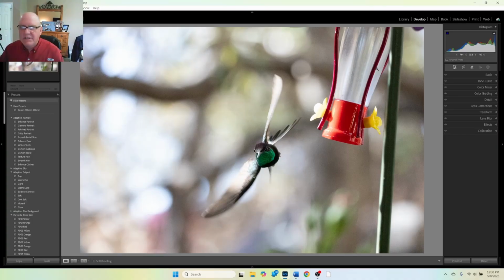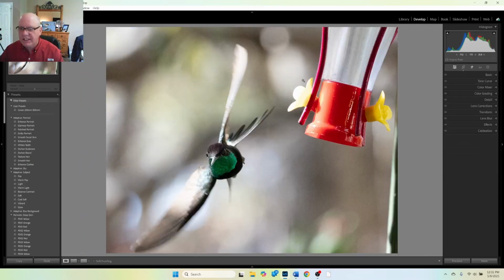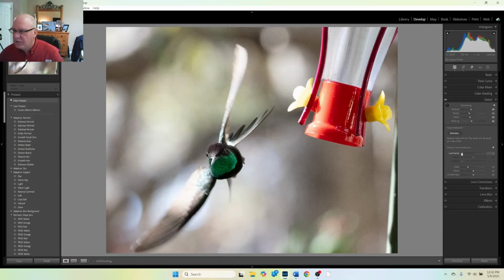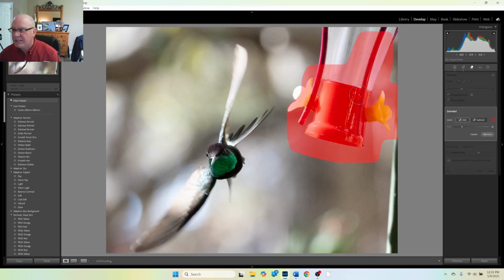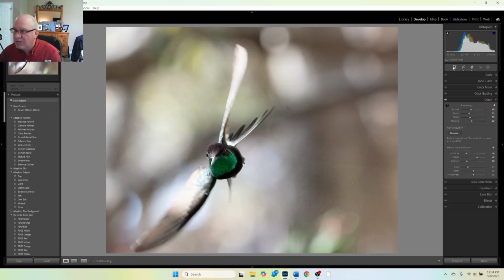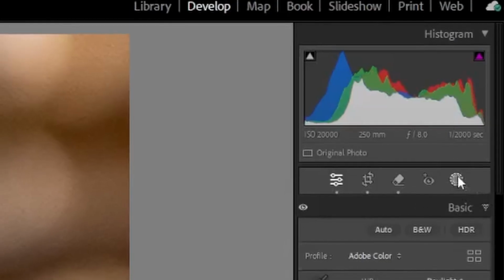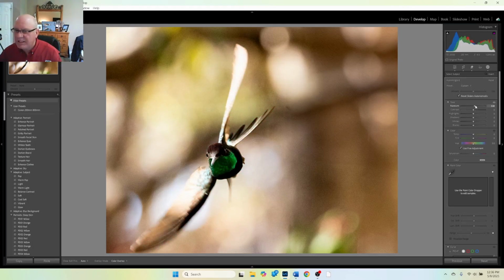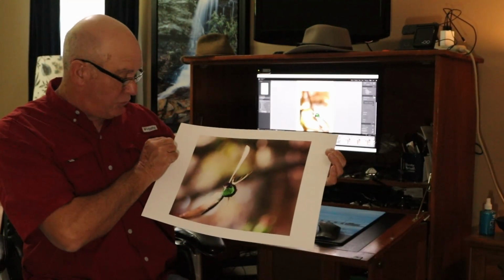Perfect Photo Cleanup: Make Objects Vanish Instantly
This week's video focuses on photo editing using Adobe Lightroom. I'll start by denoising and sharpening the image, followed by removing unwanted items, and finally color-correcting it.
Sean Leahy